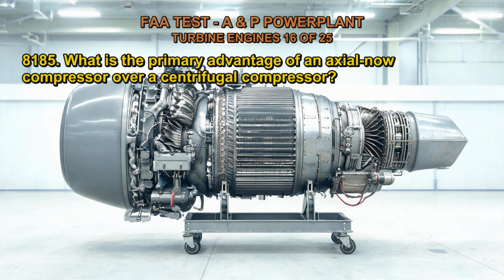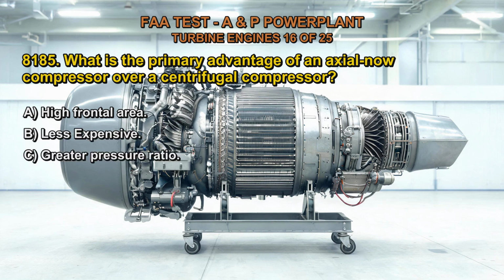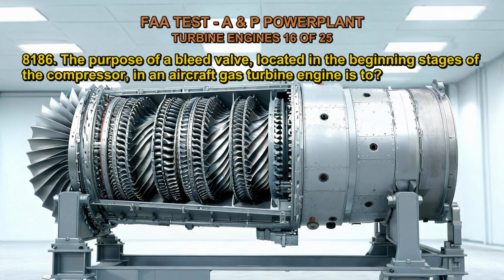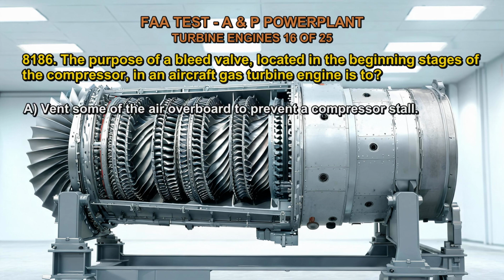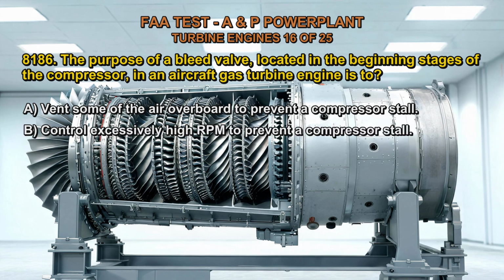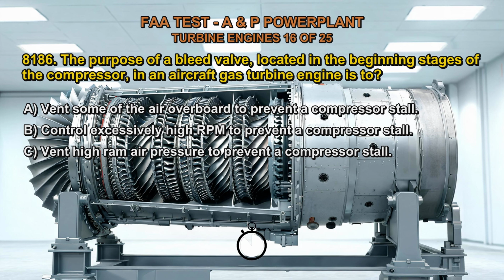FAA TEST - A & P POWERPLANT - TURBINE ENGINES Q8182, Q8183, Q8184, Q8185, Q8186 (16-25)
Questions 8182–8186 focus on nozzle pressure characteristics, engine anti-icing systems, turbine engine starting procedures, compressor design advantages, and compressor stall prevention systems. Question 8182 explains that the pressure of supersonic air decreases as it flows through a divergent nozzle. In supersonic flow, the expanding nozzle geometry causes the airflow to accelerate while pressure and temperature decrease, converting pressure energy into kinetic energy and increasing exhaust velocity. Question 8183 examines jet engine anti-icing systems and explains that inlet anti-icing is commonly achieved using engine bleed air ducted through critical inlet areas. This heated compressed air prevents ice accumulation on inlet guide vanes and inlet surfaces, ensuring unrestricted airflow and safe engine operation in icing conditions. Question 8184 covers turbine engine starting procedures and states that the starter should be disengaged once the engine reaches self-accelerating speed, indicating that combustion is established and the engine can continue operating without starter assistance. Question 8185 highlights a major advantage of the axial-flow compressor, which is its ability to achieve a greater pressure ratio than a centrifugal compressor. This allows modern turbine engines to compress larger volumes of air more efficiently, improving engine performance, fuel efficiency, and thrust production. Question 8186 focuses on compressor protection systems and explains that a bleed valve located in the early compressor stages vents a portion of compressed air overboard to prevent compressor stall. By relieving excess pressure and stabilizing airflow during critical operating conditions, bleed valves help maintain smooth compressor operation and prevent airflow separation that could damage the engine. Together, these questions reinforce essential turbine engine concepts involving supersonic nozzle aerodynamics, anti-icing systems, engine start procedures, compressor performance characteristics, and airflow management systems that protect against compressor instability.